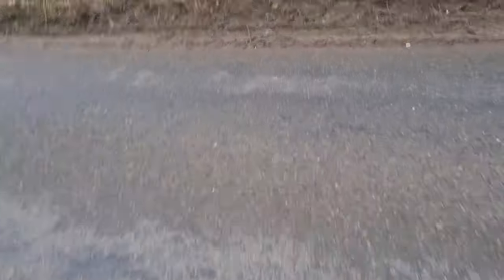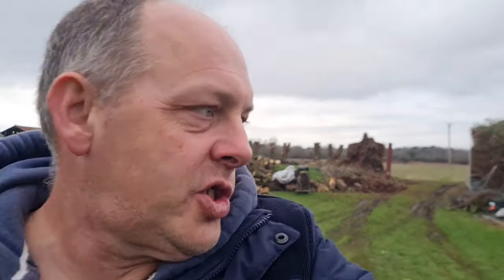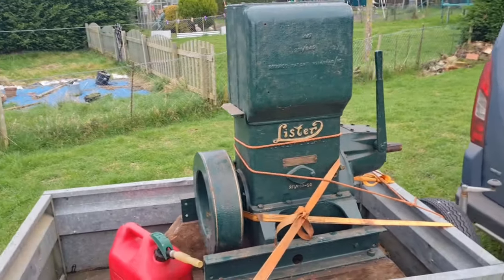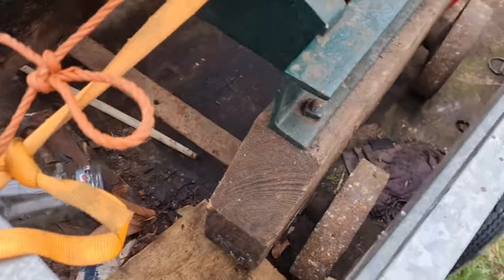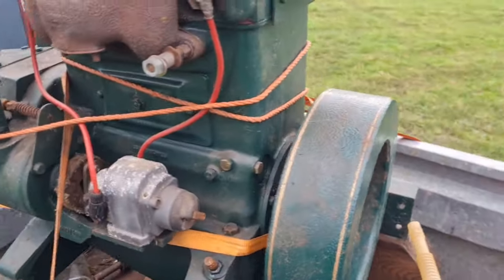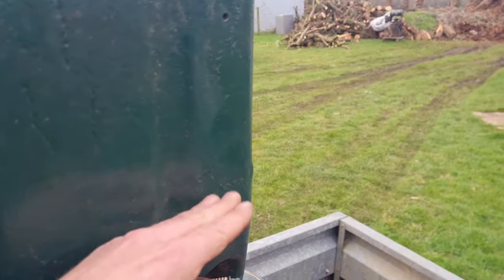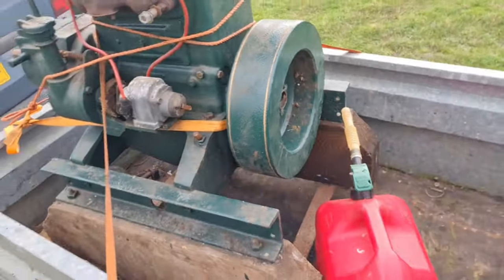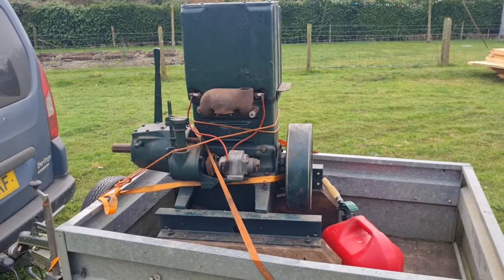Rare Lister twin Engine. But what is it?? New Mancave project.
so what's is this old Lister. its maybe not rare, but it's certainly not common. big old beast.
so joing me as I go on my travels to collect this old engine. 🙃